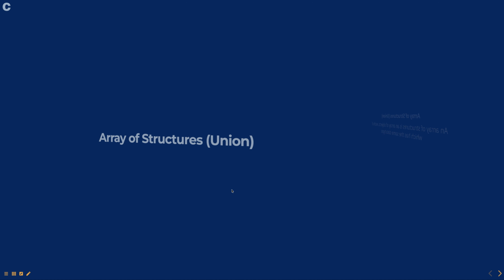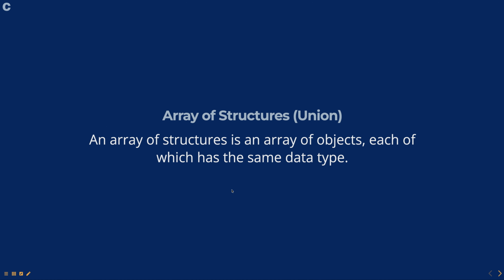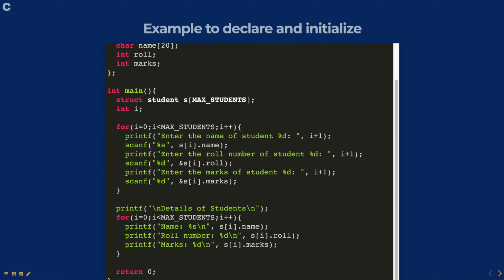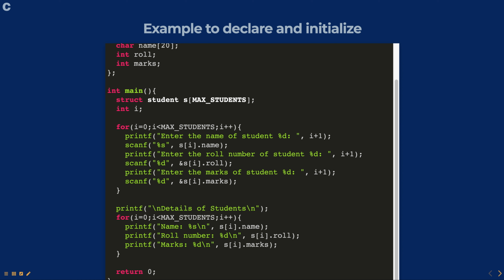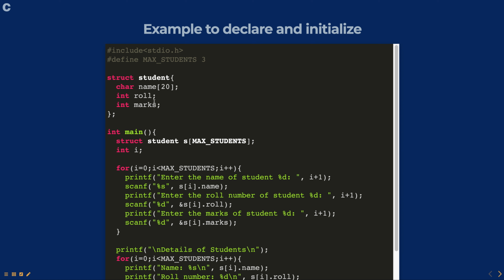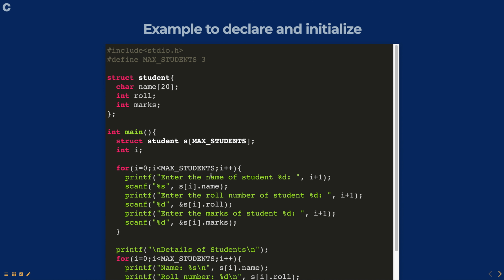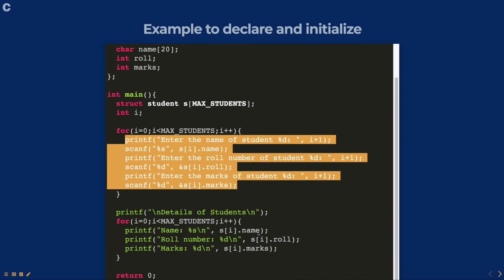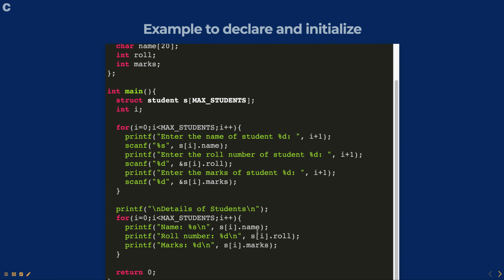Array of Structures (Union)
An array of structures is an array of objects, each of which has the same data type.

C training
BSc in computer science - Programming in C
C tutorial